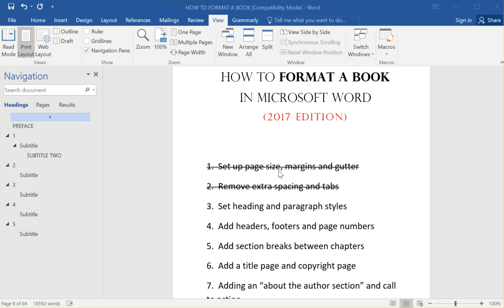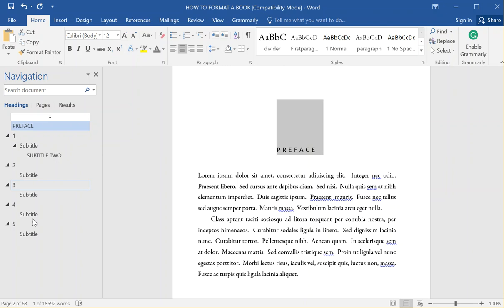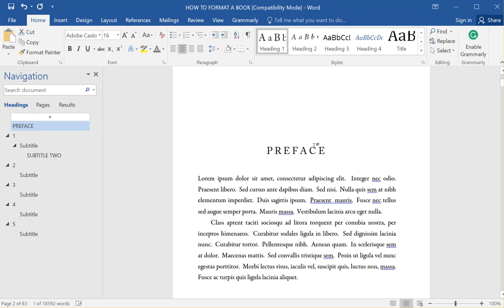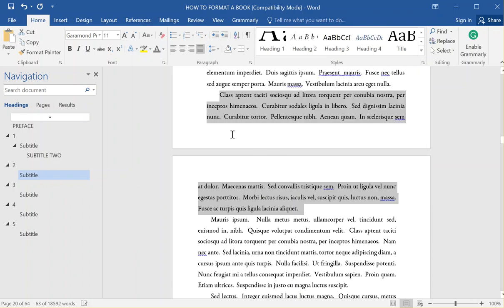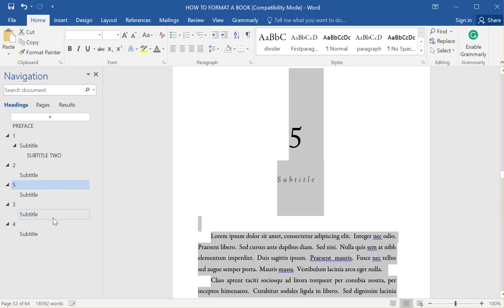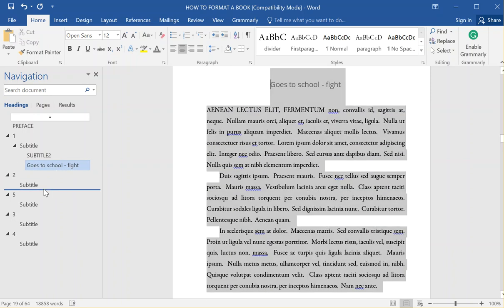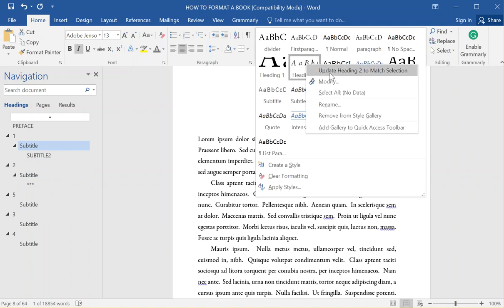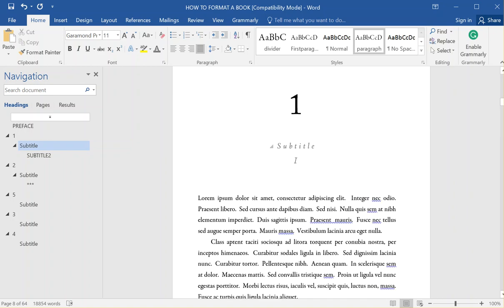How to Set Heading & Paragraph Styles in Microsoft Word |Book Formatting 3B | Derek Murphy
I just made a video on setting heading and paragraph styles but it's really long... this is a shorter version.

This video is part of a series so make sure you watch the whole thing.